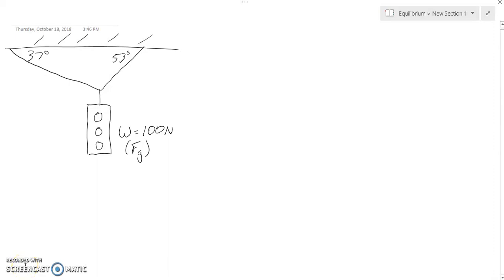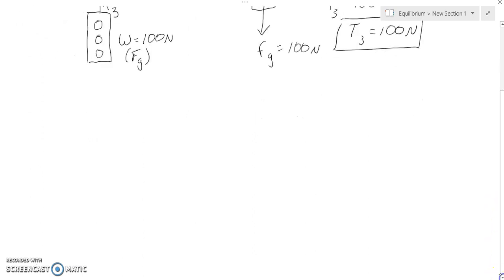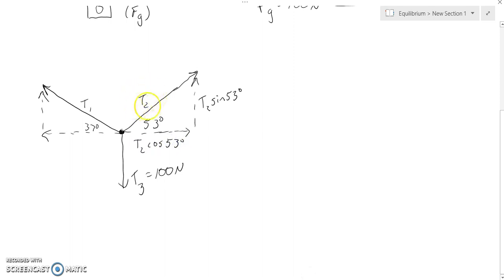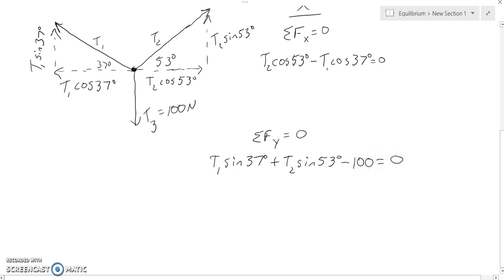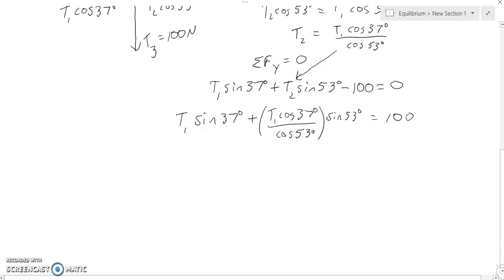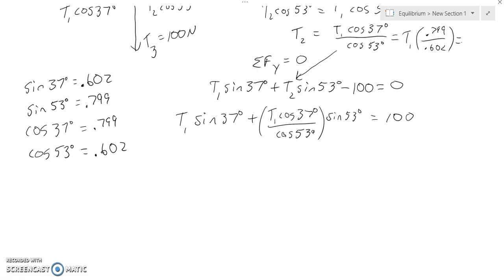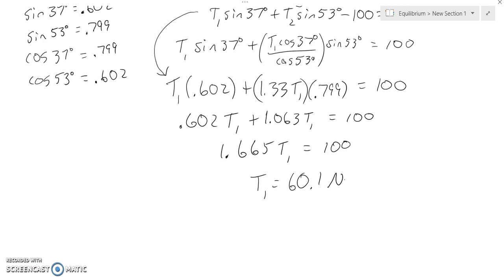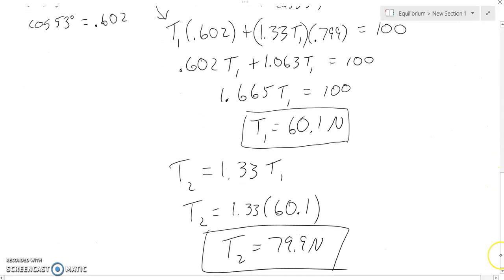Equilibrium Stoplight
How to solve an equilibrium problem.